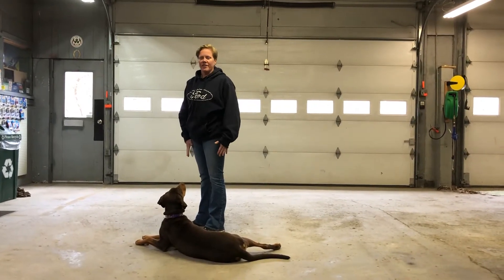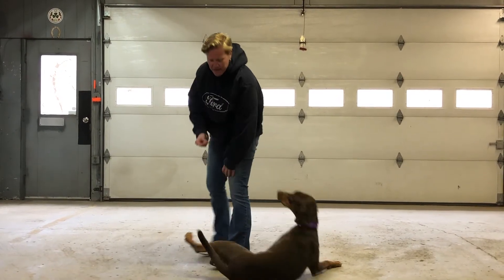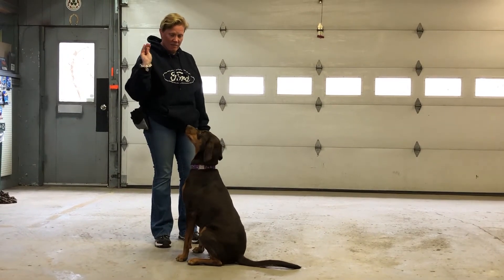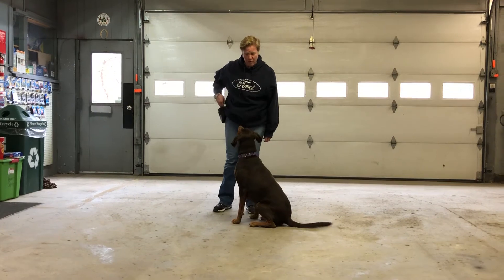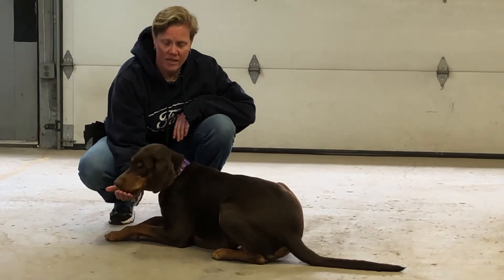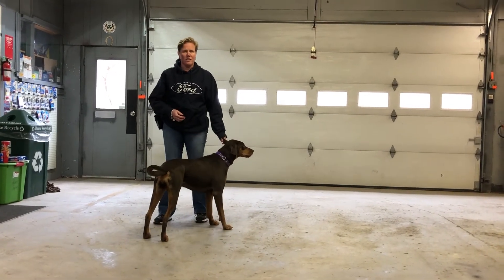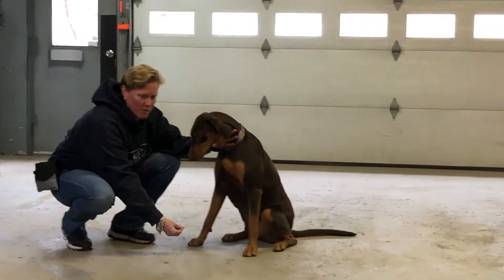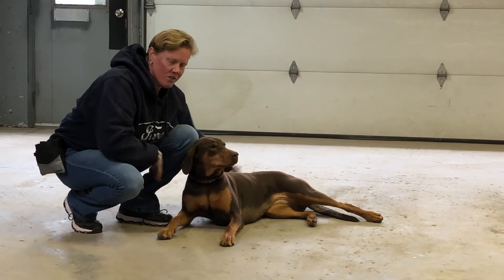Beginner DOWN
Dog Lovers Training Demonstrations of the Command "Down". Remember to pick a new word for this Behavior if you use the word "Down" for any other behaviors (commonly - to discourage jumping). Other words could be "Relax, chill, Settle, Rest, Lay.